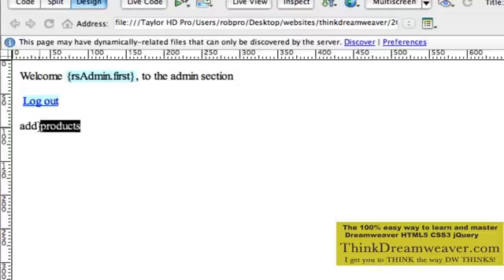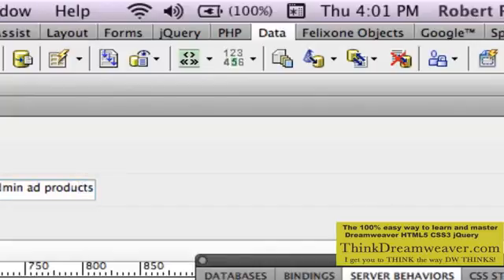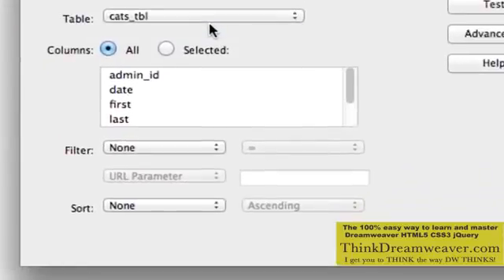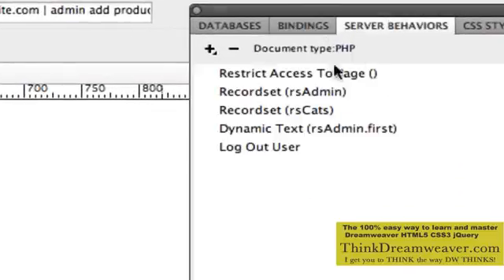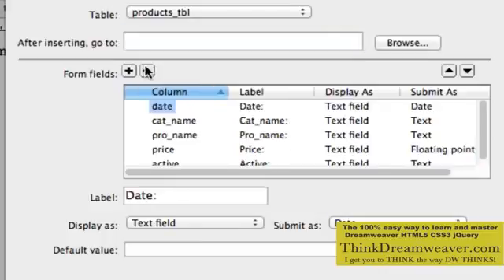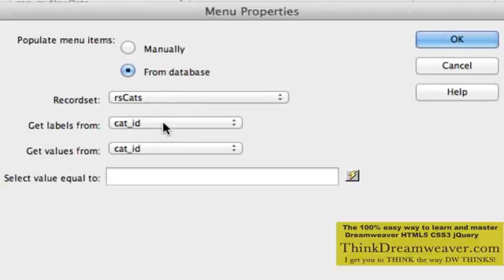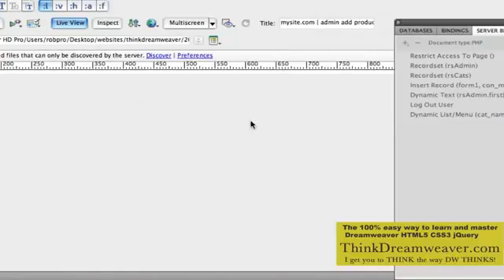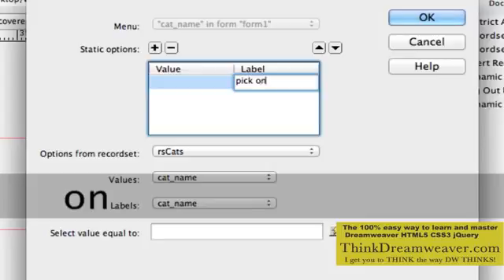Dreamweaver CS5 5 css3 tutorial how to build dynamic php forms part 5